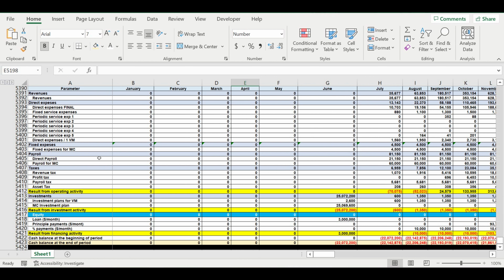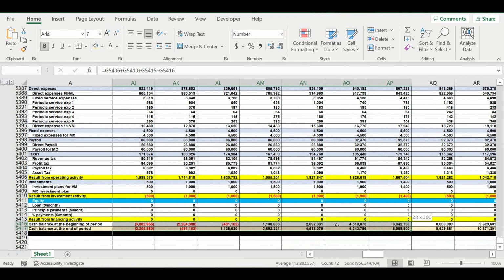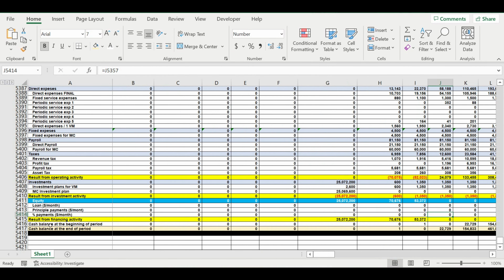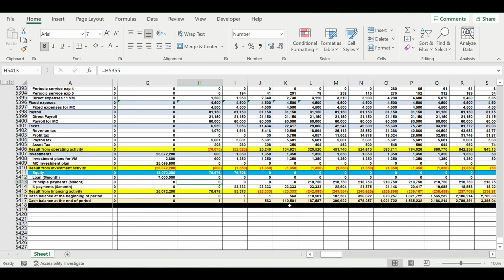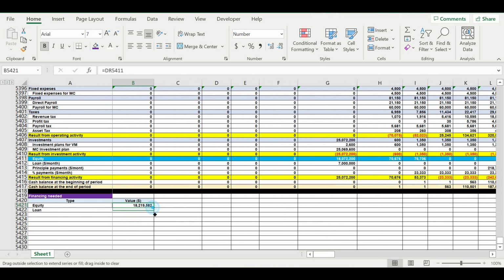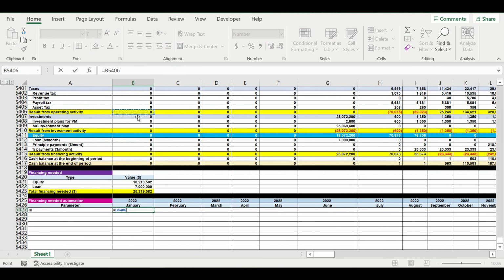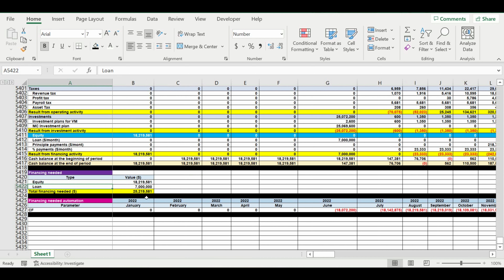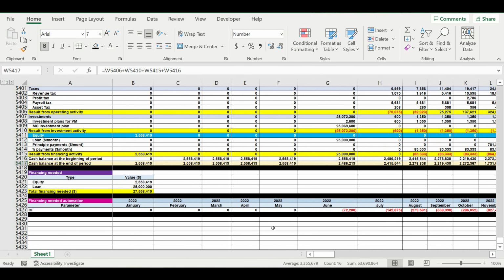How much money is needed? Vending machine financial model / business plan. Part 26 MS Excel tutorial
How much money is needed? Vending machine financial model / business plan. Part 26. Financial model from scratch. MS Excel tutorial.